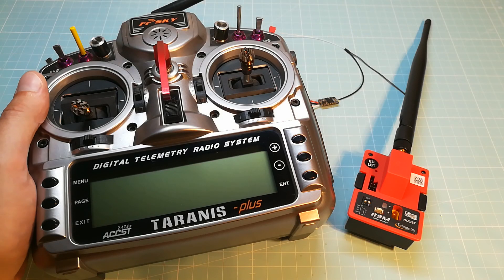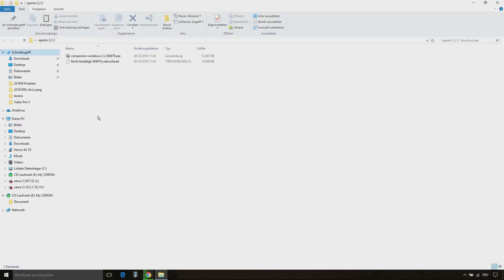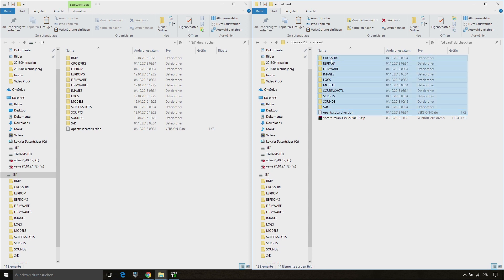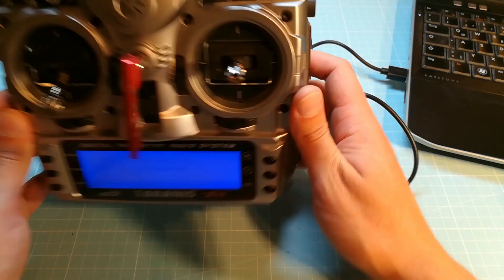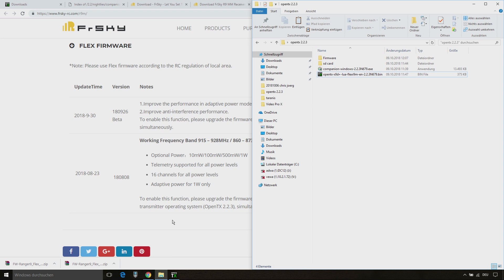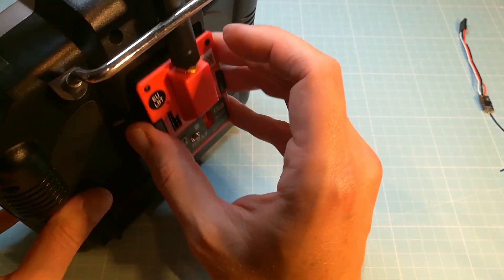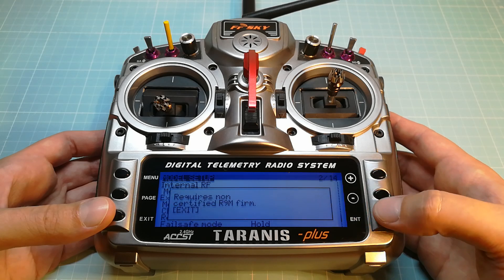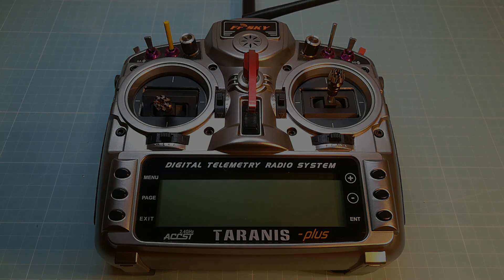Taranis - FrSky R9M - flashing OpenTX 2.2.3 + Flex Firmware - Nightly Build - english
In this video i want to show you how to flash your taranis with opentx 2.2.3 and how to flash the Flex Firmware to your FrSky R9M Module as well as the R9 MM Receiver
As soon as the offical version of opentx 2.2.3 is available, you don't need to download the nightly build anymore.
UPDATE: opentx 2.2.3 is available now, so you don't need to install the nightly build anymore. Make sure to set companion back to "use releases (stable)" to get the release firmware. (at 1:56)
What's your experiences with the R9M Module?

FrSky Upgrade Antennas:
- FrSky Super 8 900MHz
- FrSky Super 8 868MHz EU
- FrSky Dipole T 868MHz EU Ipex4 - Ipex 1
- FrSky Dipole T 915MHz FCC Ipex4 - Ipex1

- Frame: - Armattan Rooster
- Flight Controller: - HelioRC Spring AIO Flight Controller Alternativ: - DalRC F405 AIO
- Motors: - T-Motor F40 Pro II 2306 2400KV
- ESC: - T-Motor F35A
- FPV Camera: Foxeer Monster Mini Pro 1.8
- Video Transmitter: - Unify HV
- VTX Antenna: - Foxeer Thor 5.8G (SMA)
- RC Receiver: - Frsky R9 Mini
- - with FrSky T-Antenna
- Propellers: - Dalprop Cyclone 5040
- GPS Module: - BN-180 GPS
- Battery: - Tattu R-Line HV 1550mAh 100C 4S

- - Transmitter: - -
- FrSky ACCST Taranis X9D PLUS
- with M9 Hall Sensor Gimbals
- with 3D Stick Ends
- with R9M 900MHz Long Range Module
- with Super 8
- Remote Control Mount

- - Action Cam: - -
- Foxeer Box 4k

- - Mobile Phone (Camera): - -
- Huawei Honor 6x